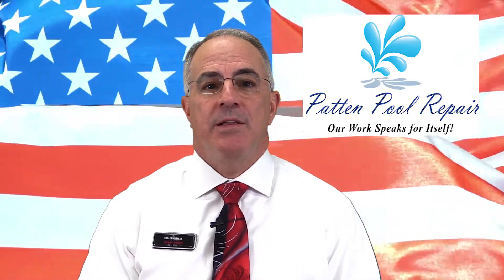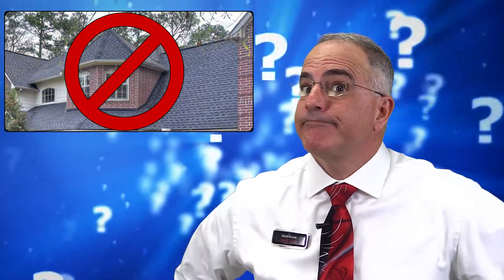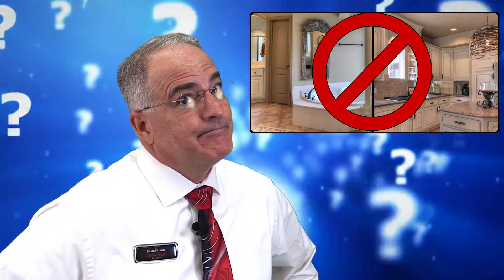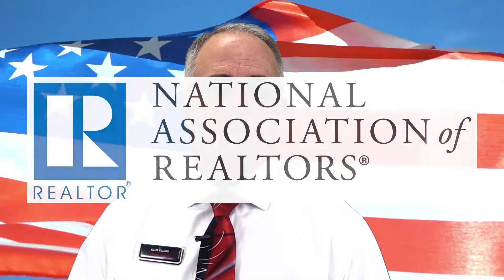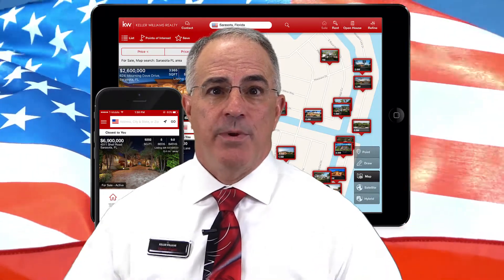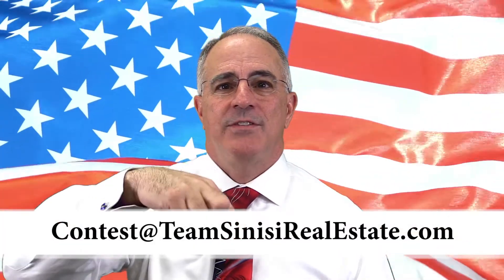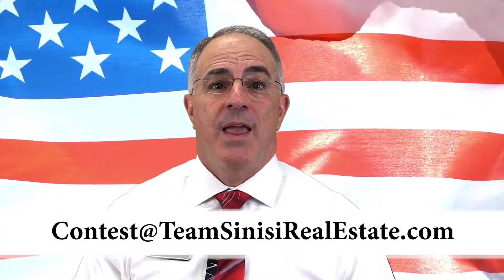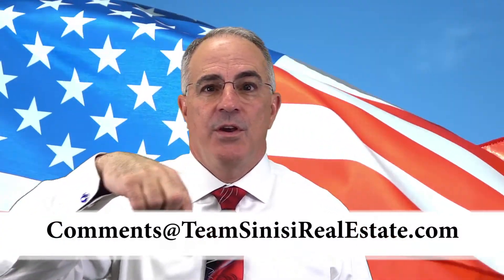Team Sinisi Real Estate Report: February 2017